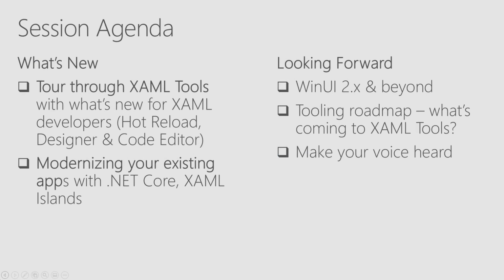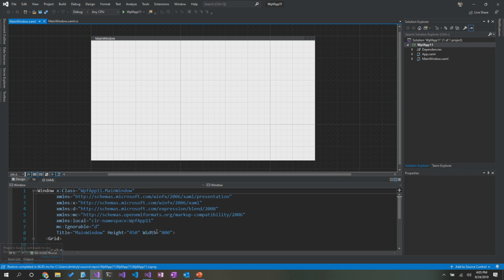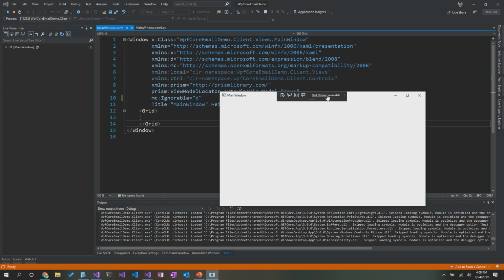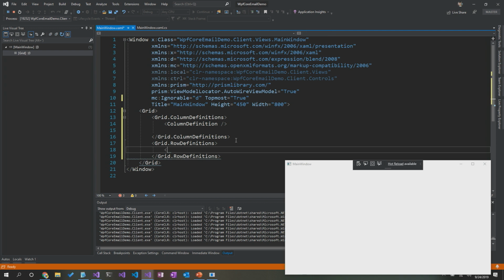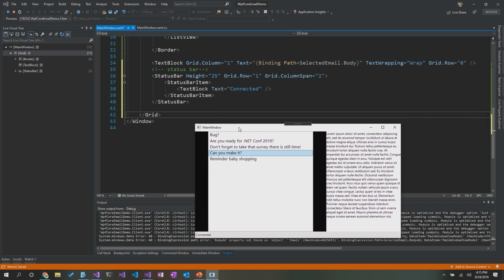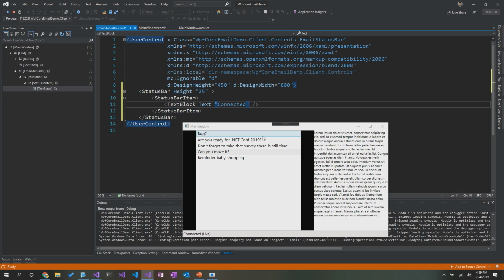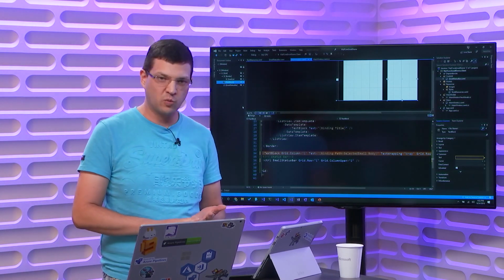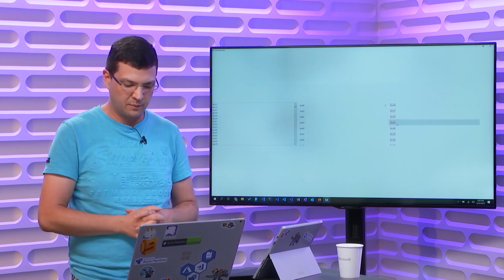NET Conf 2019 Tour what’s new for XAML tools & Xaml Islands in Visual Studio 2019